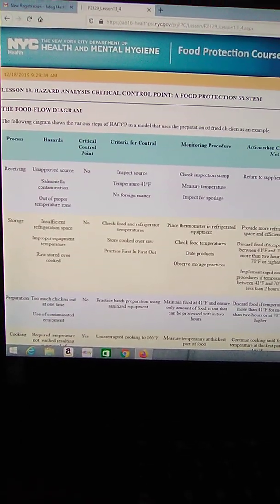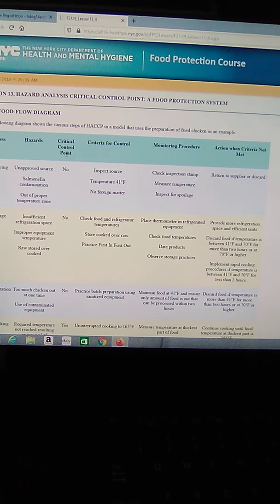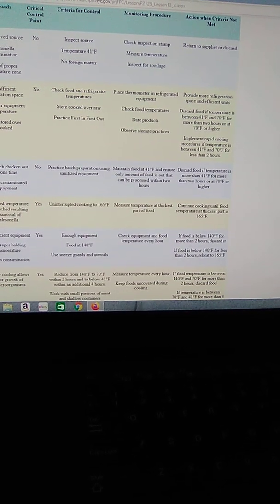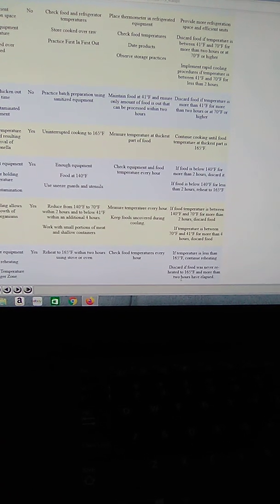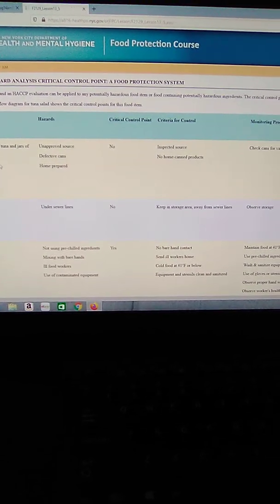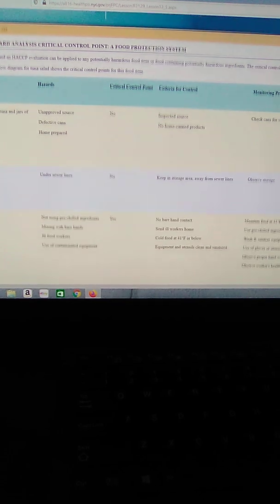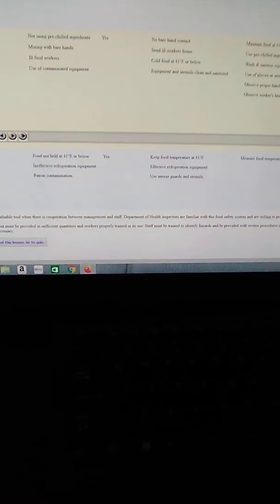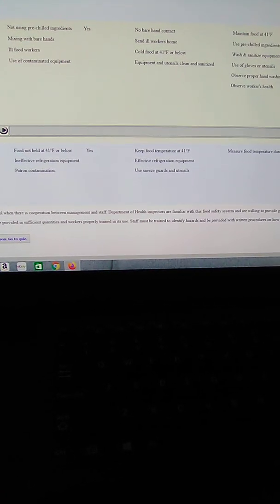FOOD CERT ch13b